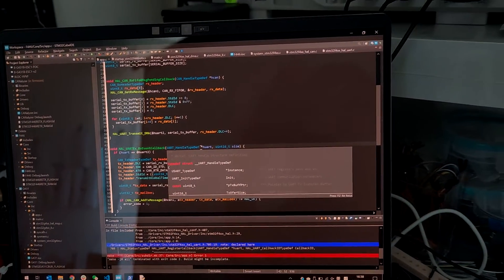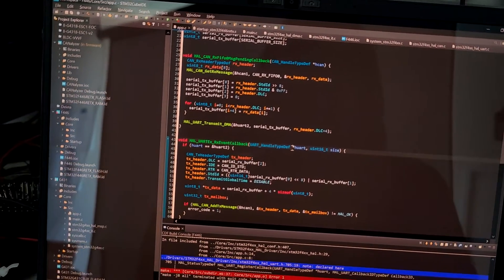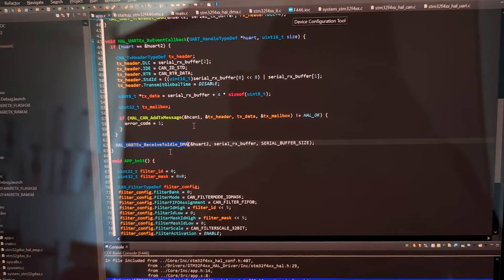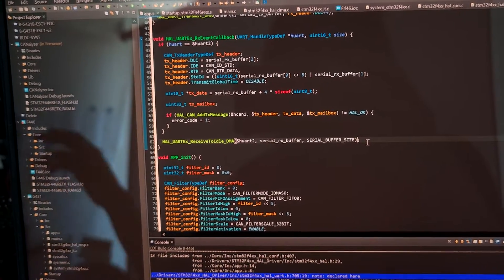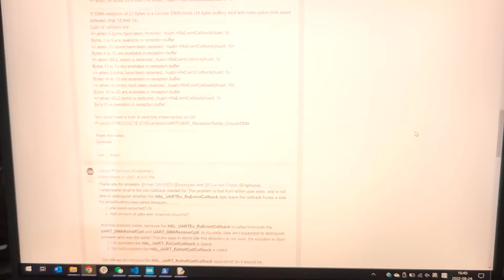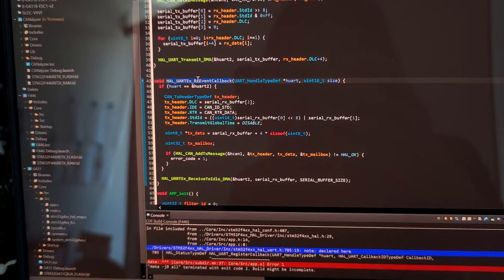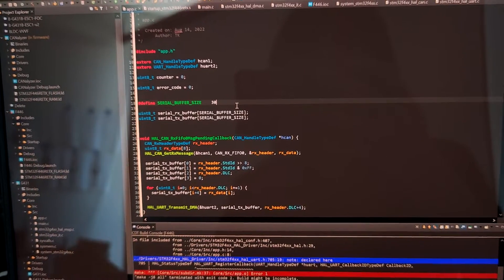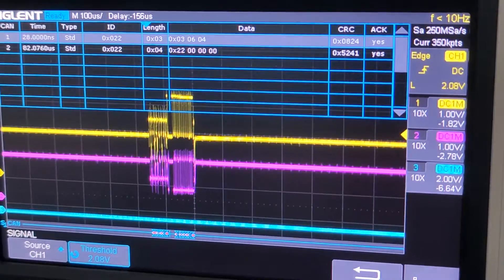[DevLog] STM UART ReceiveToIdle Double Triggering Issue